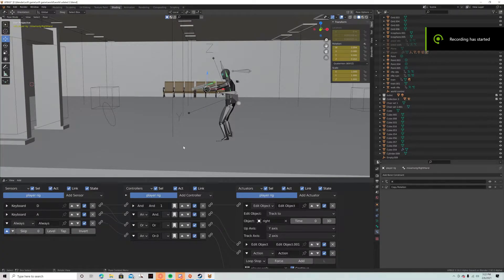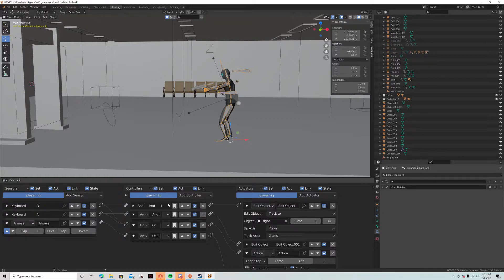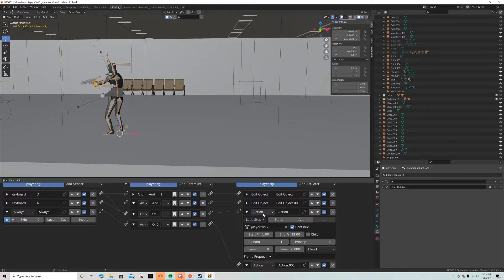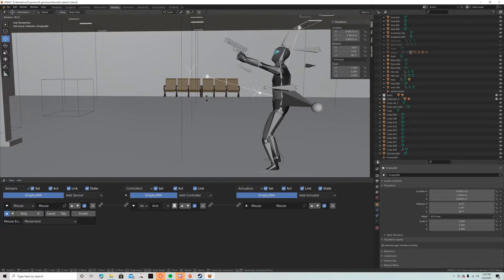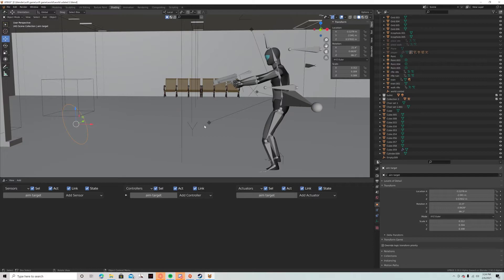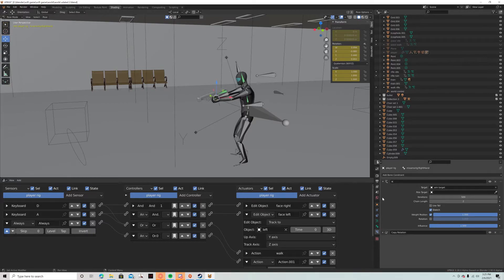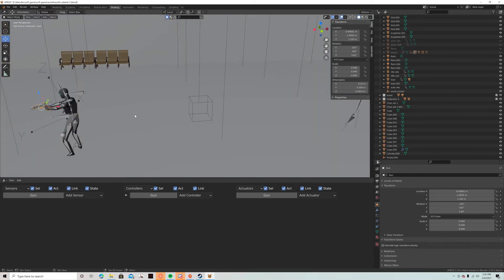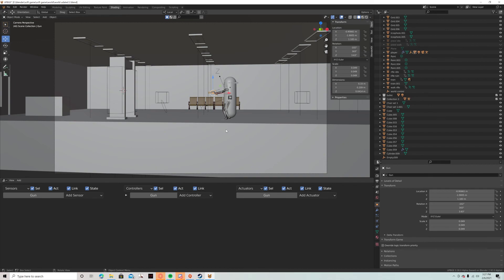Blender UPBGE aim mechanics tutorial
You guys asked for it so here is the break down of the aim mechanics!